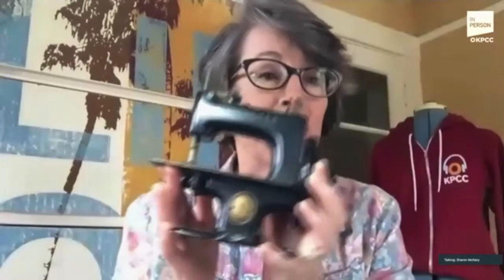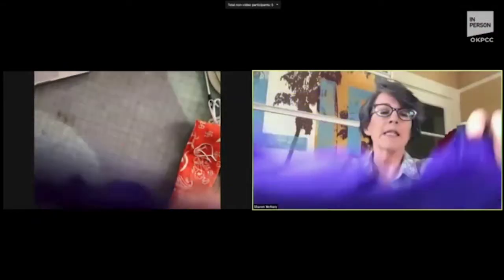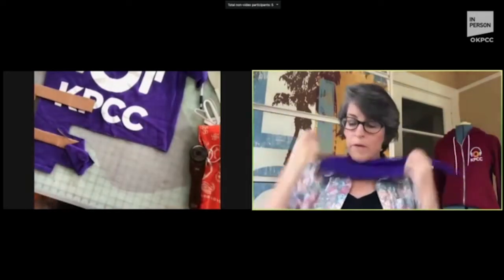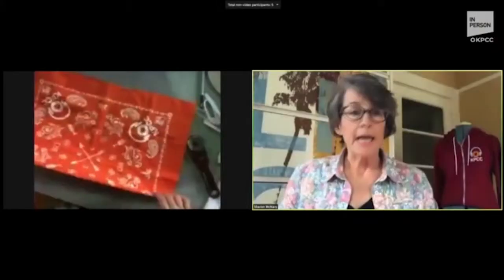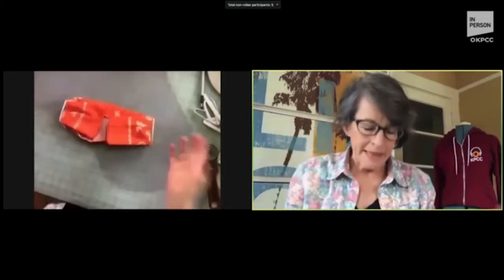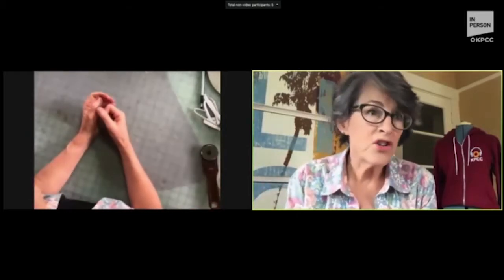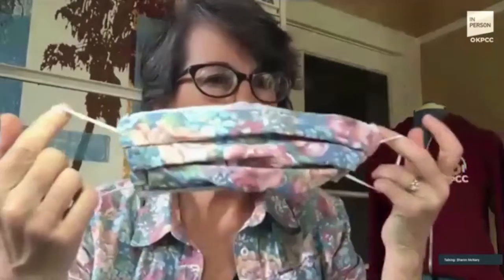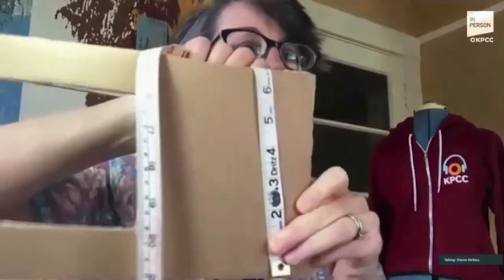No-Panic Guide Live: Homemade Masks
The CDC’s recent recommendation that everybody wear face coverings has more people looking for easy-to-get options. Curious about the specifics of when to wear face coverings or how to even make your own? KPCC infrastructure correspondent and avid seamstress Sharon McNary has you covered. Join Sharon and KPCC In Person on Wednesday, April 8 at 2:30pm as she walks you through a quick tutorial on converting that old cotton T-shirt into a brand-new face covering. Additionally, Sharon will check in with small business owner and former nurse Sonia Smith-Kang about her recent shift from making children’s clothes to creating handmade masks. She’ll also be answering YOUR questions.